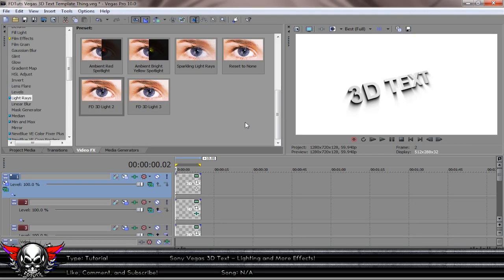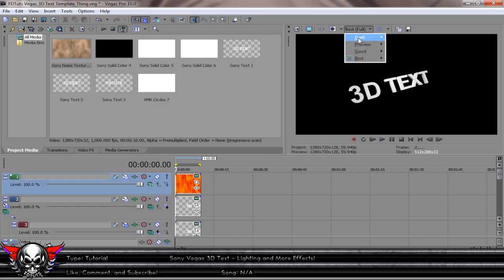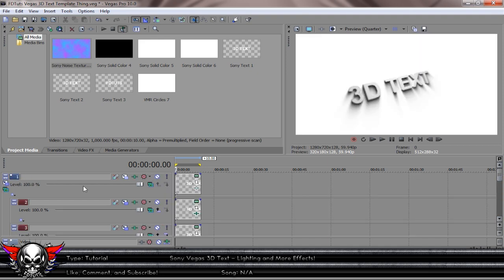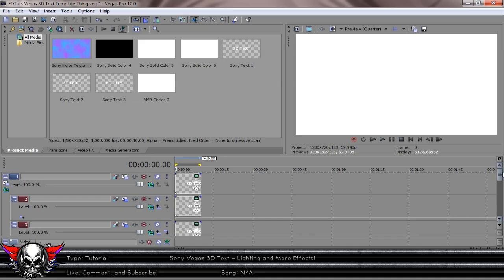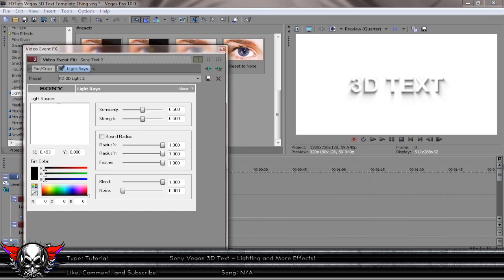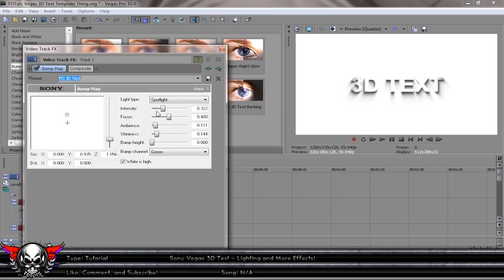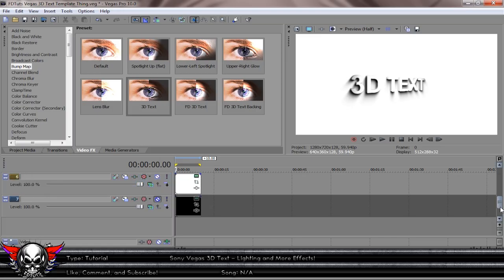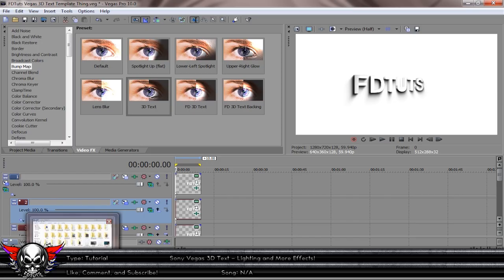Sony Vegas: Real 3D Text Part 2 - Lighting and More Effects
— Read Me —

Tutorial Information:
● This is a tutorial on how to create "real" 3D Text in Sony Vegas using nothing but the effects and tools provided with the software.
Part 1-3
Part 1: Creating the Text, Different Sizes and Thickness
Part 2: Lighting effects, make your text pop out more and look much better
Part 3: Motion Tracking, Mo Track Text to Cinematic Scenes

● Skype: Business Only

Thank-you for watching, hope you enjoyed this tutorial.